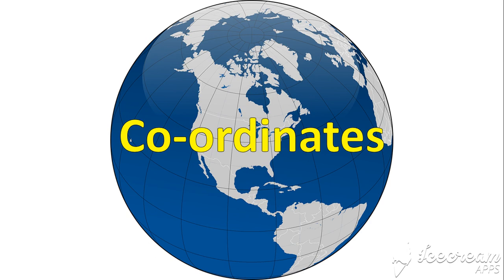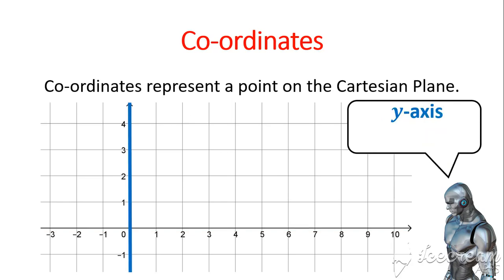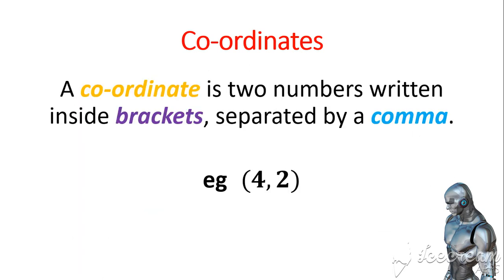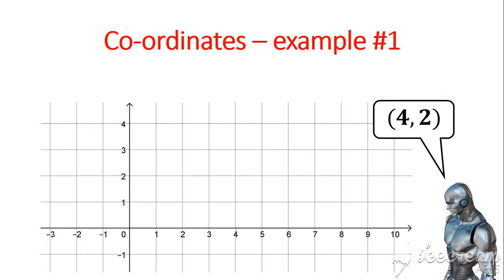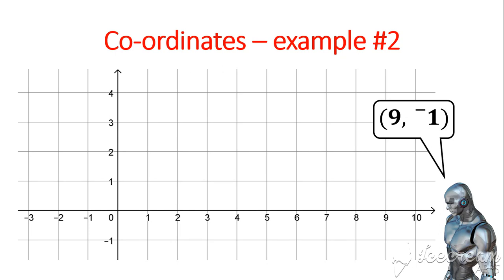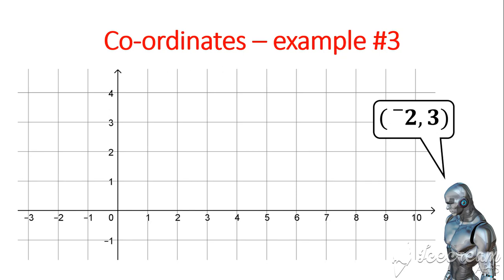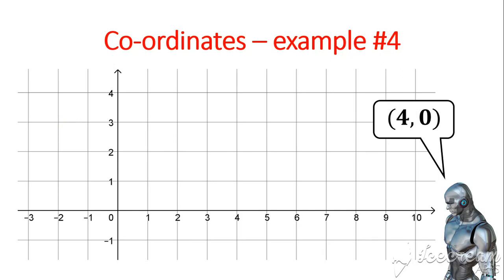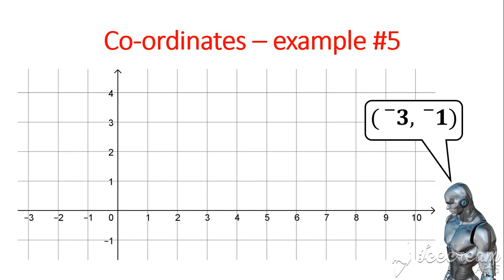JR1 - Coordinates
JR1 - Coordinates @tahimaths23